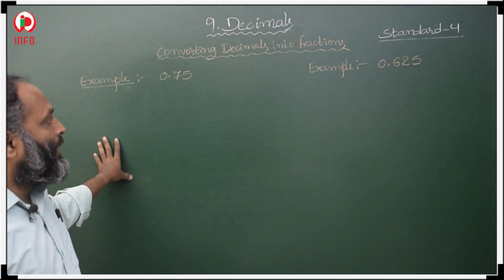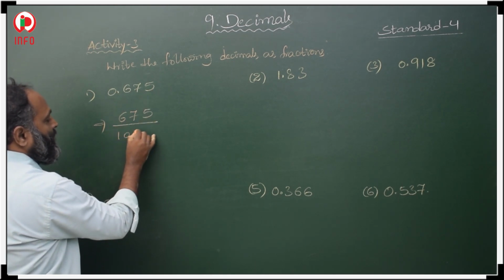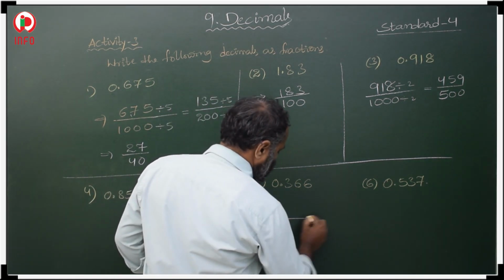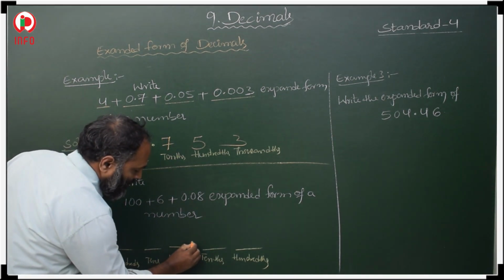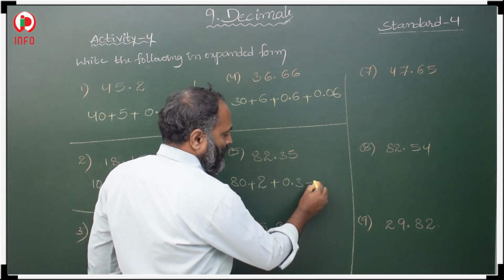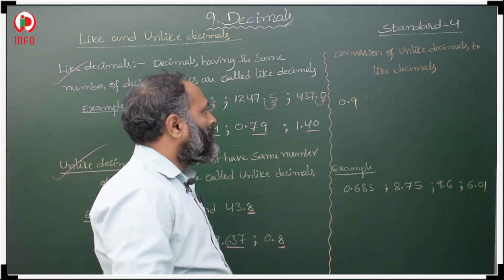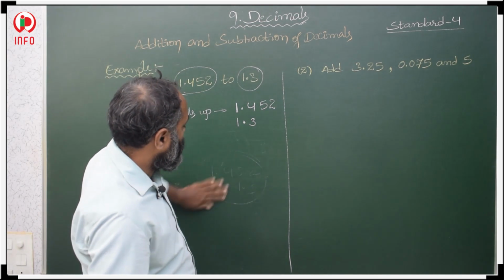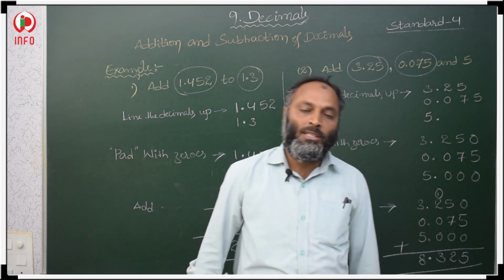9 decimal SL cls 4 part 3